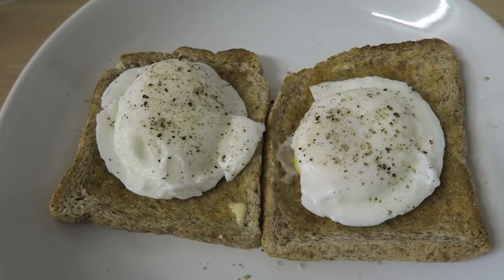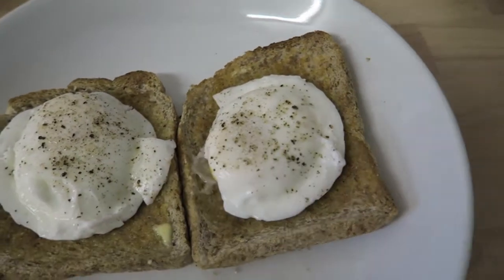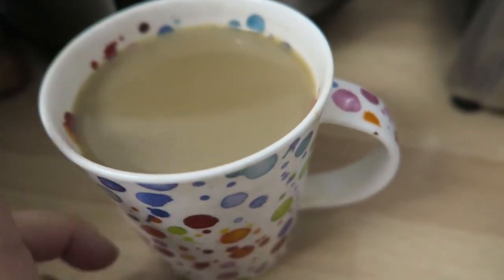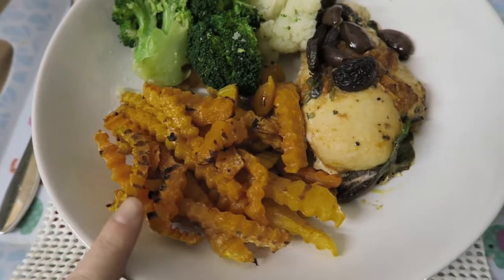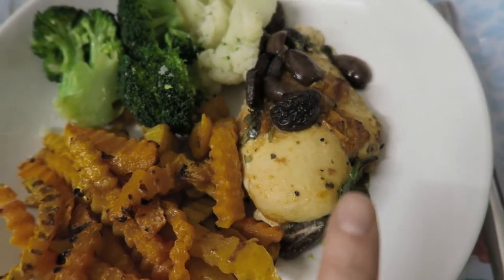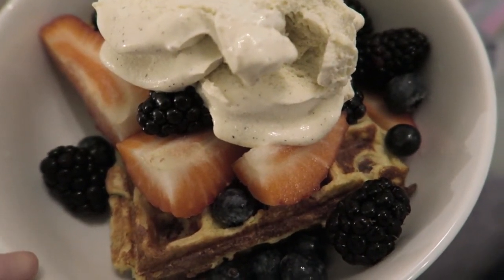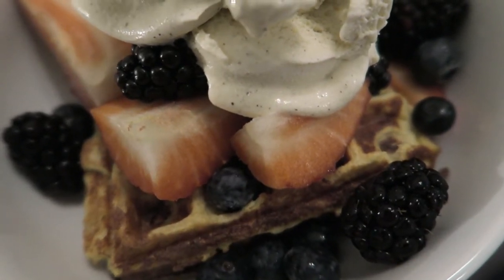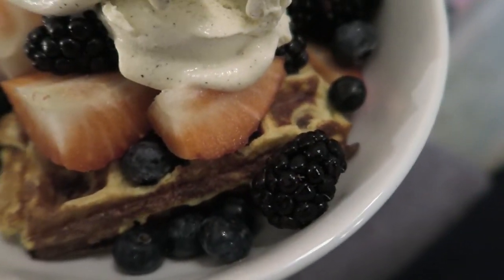Slimming World SP Food Diary Saturday 10 March 2018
Hey everyone,

Slimming World Extra Easy SP Food Diary on Saturday 10 March 2018.

Claudia 🐷 oxxxo